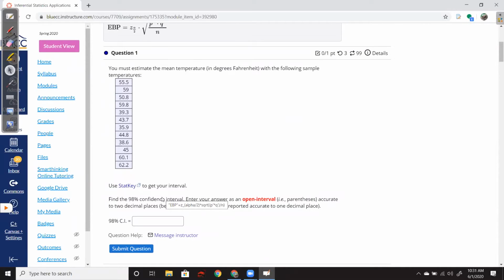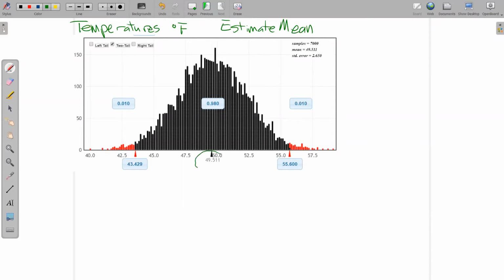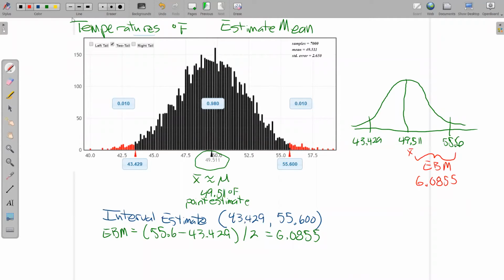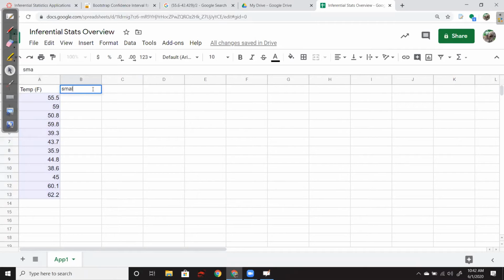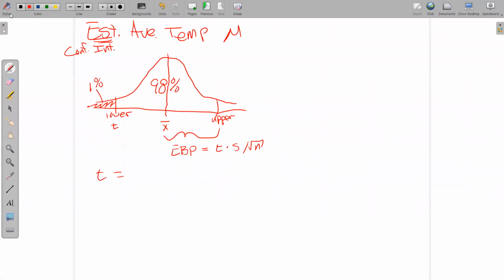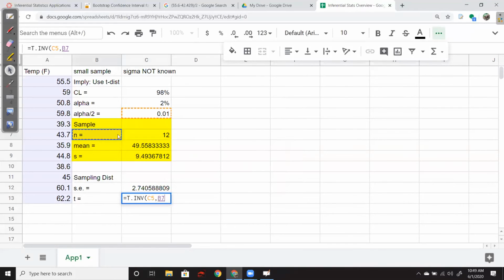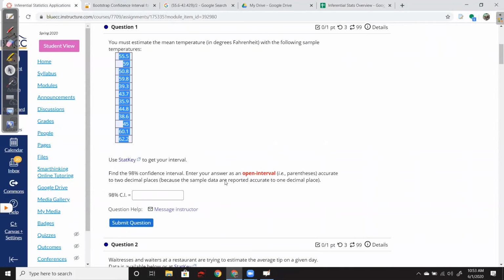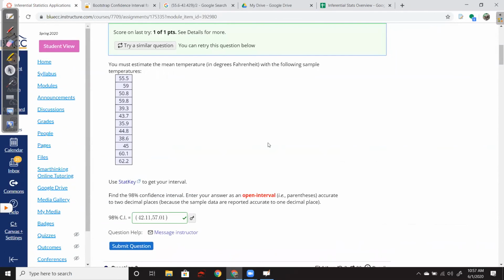stats mean confidence interval